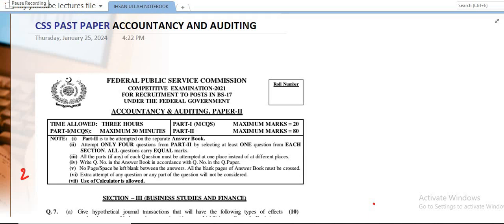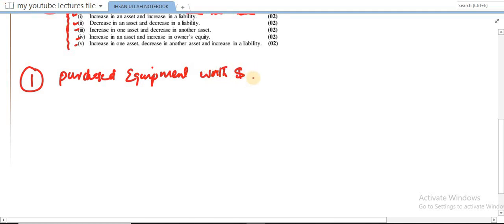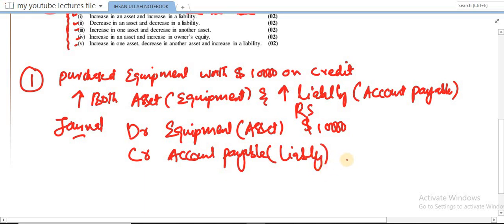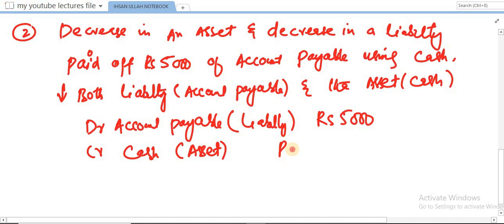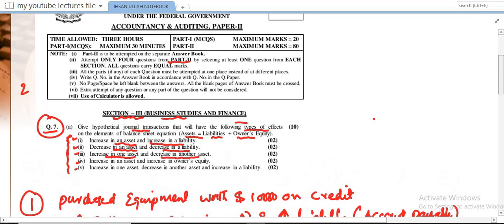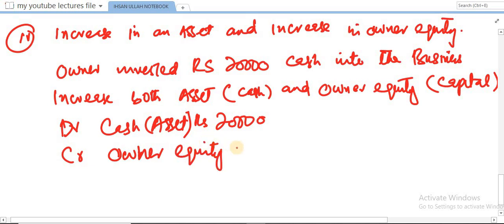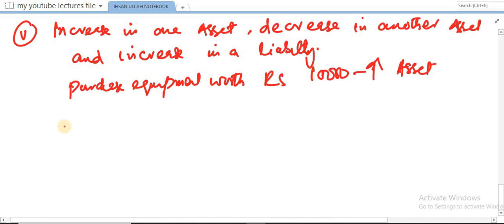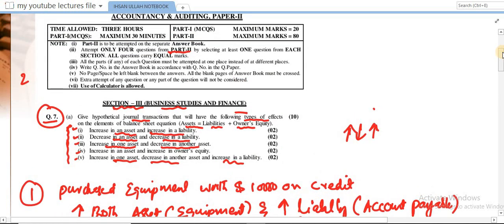Accountancy & Auditing Paper: CSS Past Paper 2021 Q7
SECTION – III (BUSINESS STUDIES AND FINANCE)

Q. 7. (a) Give hypothetical journal transactions that will have the following types of effects
on the elements of balance sheet equation (Assets = Liabilities + Owner’s Equity).
(i) Increase in an asset and increase in a liability. (02)
(ii) Decrease in an asset and decrease in a liability. (02)
(iii) Increase in one asset and decrease in another asset. (02)
(iv) Increase in an asset and increase in owner’s equity. (02)
(v) Increase in one asset, decrease in another asset and increase in a liability. (02)

Certainly, here are some hashtags for CSS past paper solutions in Accountancy and Auditing: